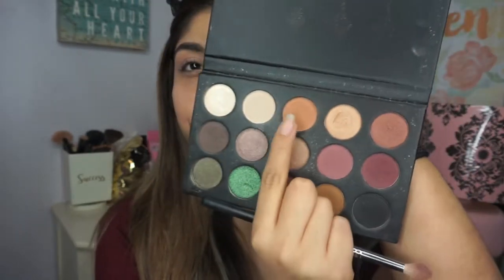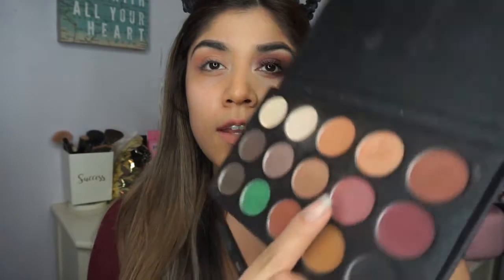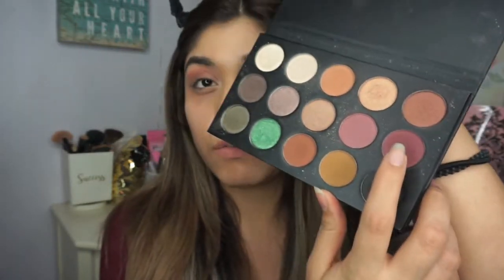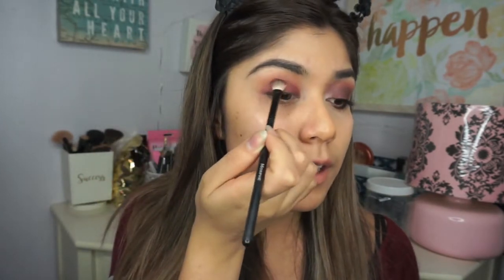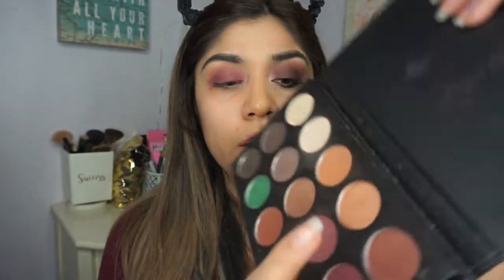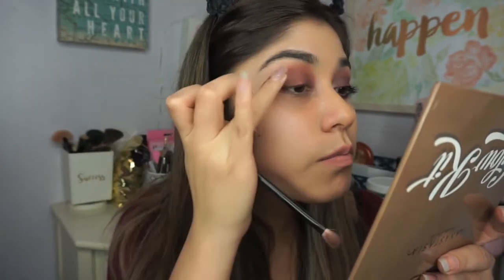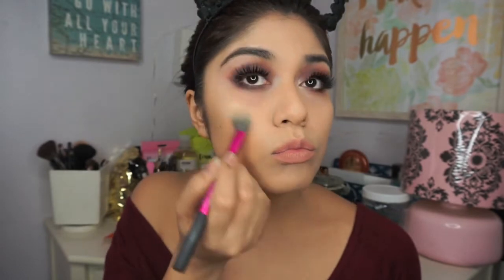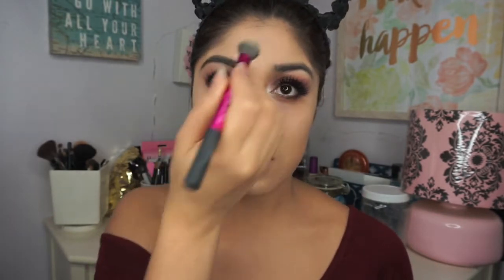GRWM Chit Chat - Cranberry Smokey eye + GIVEAWAY (Closed)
Hey guys, I hope you guys enjoy  his video, but let me get to the point and address the real reason you guys clicked on the video. So if you would like to enter to win this...(you will only know if you watch till the end) there are three simple steps.

3) I will add a picture today on my Instagram page and all you have to do is repost it on your page, and tag me @sandibaby16 so I know that you guys did.

Other things that will give you a greater possibility to win...(but you don't have to do if you do not want to)

2) Tag two of your friends on the Instagram picture.

The winner will be randomly selected.I will announce the winner on Instagram and dm the winner personally. This is open to everyone US and International.

Also this giveaway will be open for one month Starting April 6th to May 6th. Good luck

Thank you so much for supporting me so far and I almost have 100 subscribers.

*FAQ*

Lighting umberella